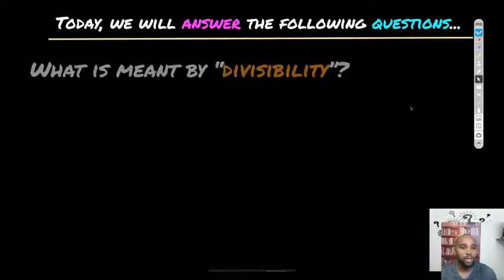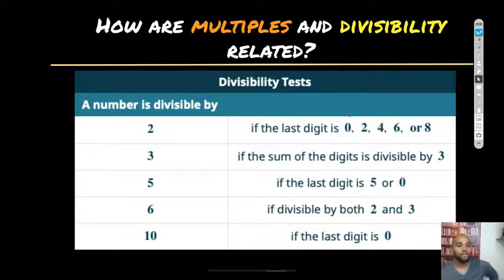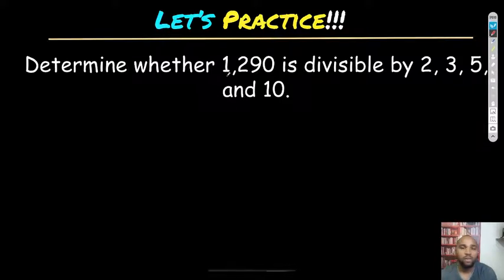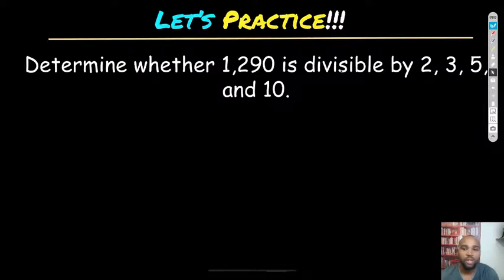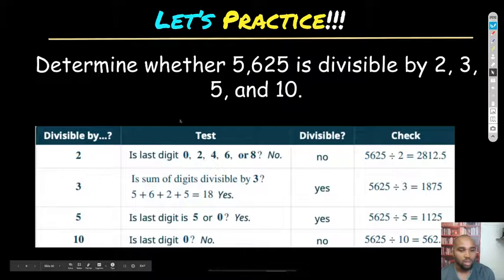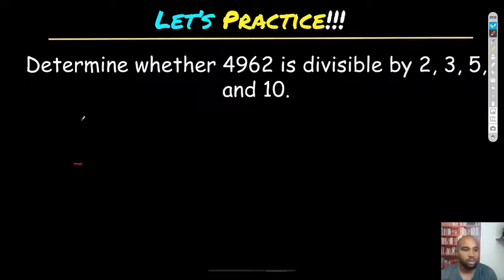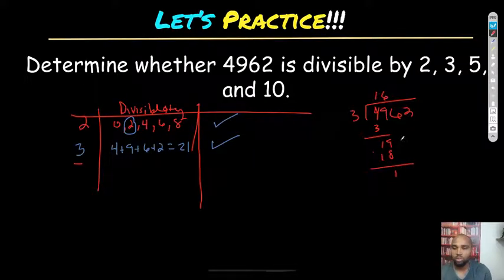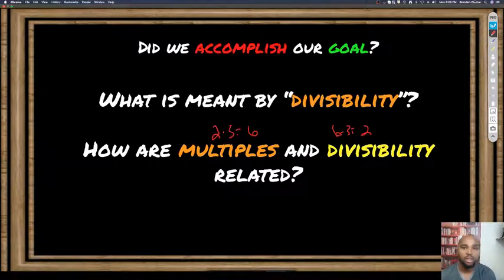How to use the Common divisibility tests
How can you quickly determine if a number is divisible by 2, 3, 5 or 10?